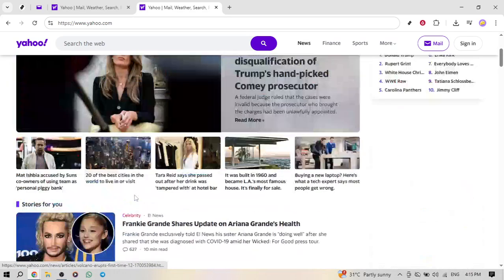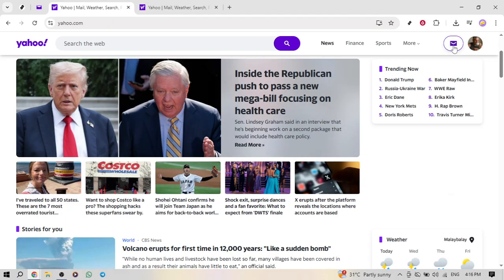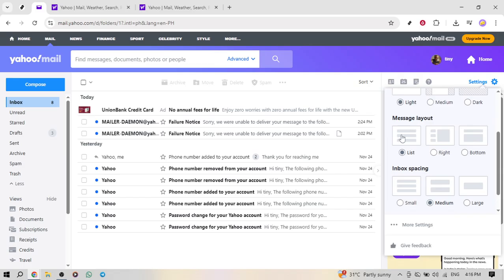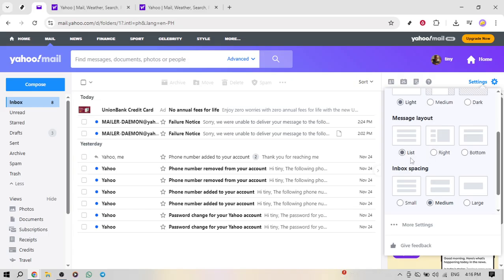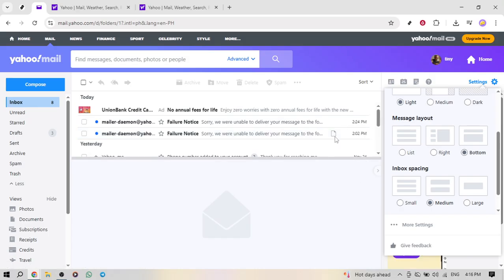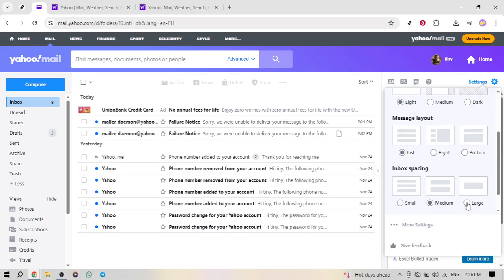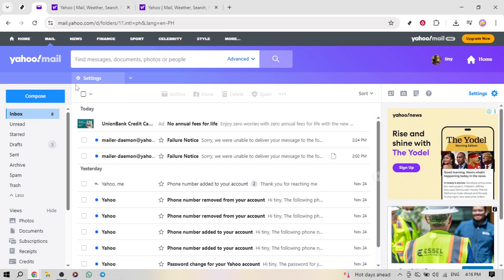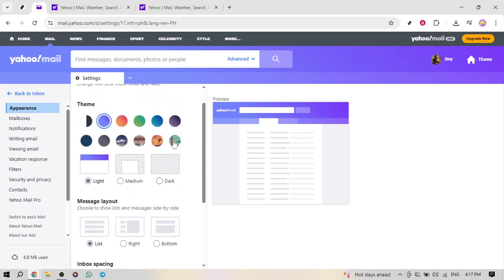How to Customize Your Inbox Layout in Yahoo Mail 2026 | Yahoo Mail Inbox Layout Tutorial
In this tutorial, you’ll learn how to customize your inbox layout in Yahoo Mail step by step using the latest interface.

This video is helpful if you are:
• Wanting to change how emails are displayed in Yahoo Mail
• Adjusting inbox layout, reading panel, or message view
• Making Yahoo Mail easier to read and manage
• New to Yahoo Mail display and layout settings

In this guide, I’ll show you:
• How to change inbox layout and view options
• How to adjust the reading panel position
• How to customize message spacing and display
• Common layout issues and how to fix them

This method works on:
Desktop • Web version (layout options may vary on mobile)